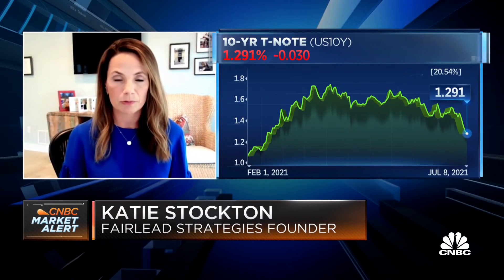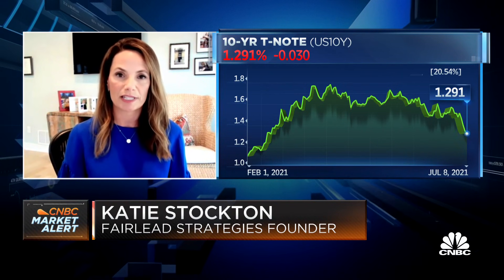Fairlead's Stockton breaks down the 10-year Treasury yield and key levels to watch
CNBC's "Power Lunch" team discusses Treasury yields and market technicals with Katie Stockton, Fairlead Strategies founder.